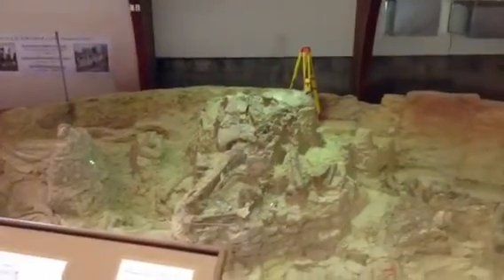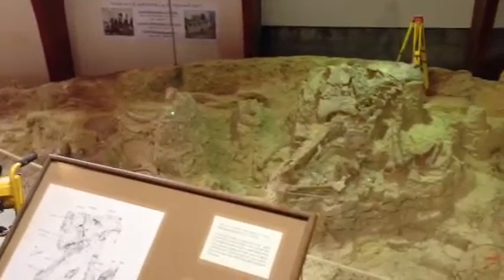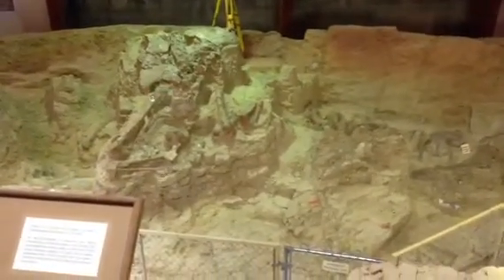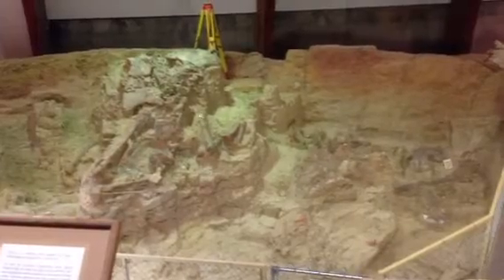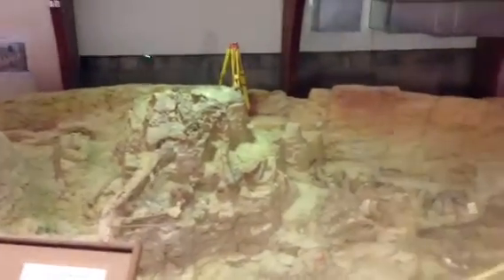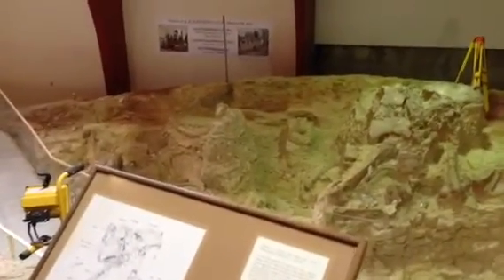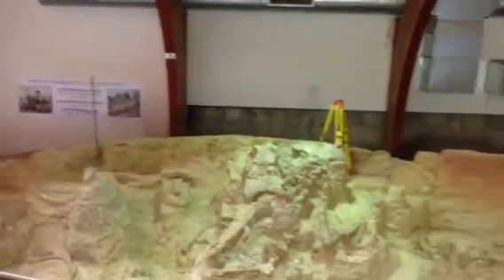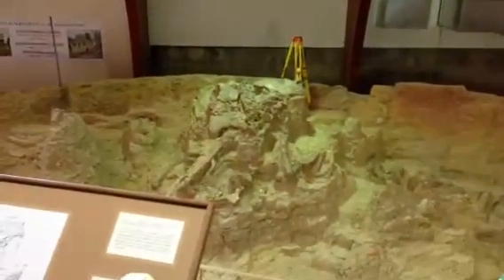Mammoth fossils at mammoth site Hot Springs SD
Here are mammoth bones deposited inside a sinkhole at the mammoth site at Hot Springs South Dakota.